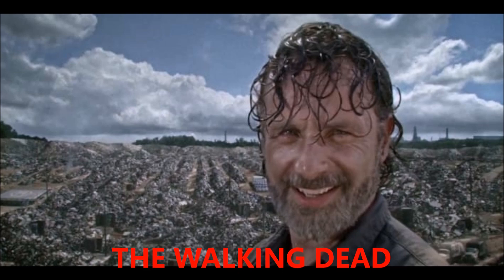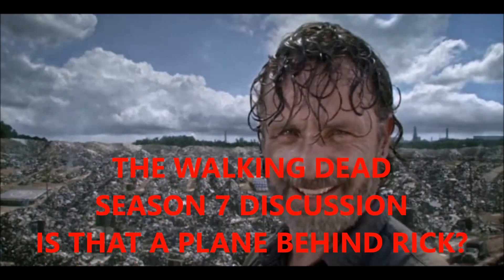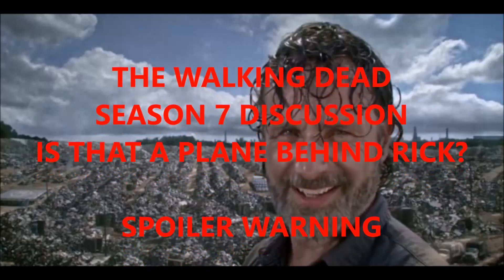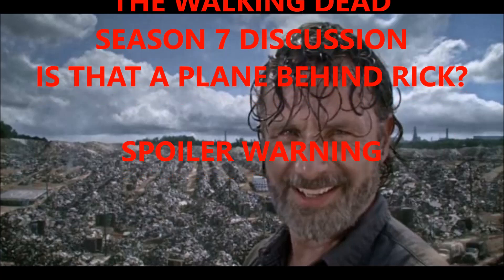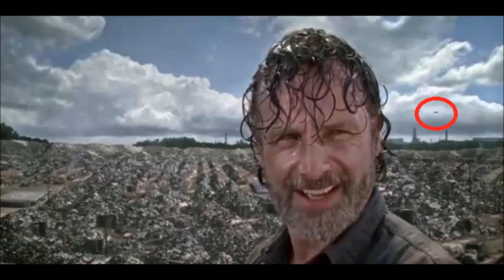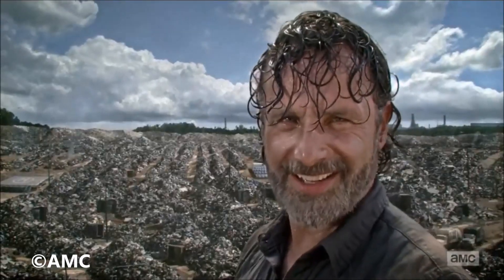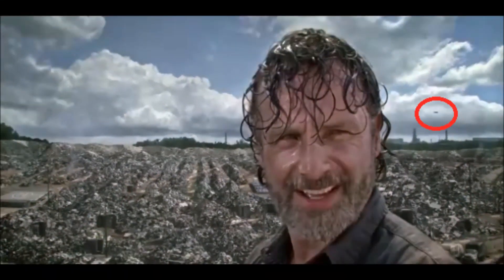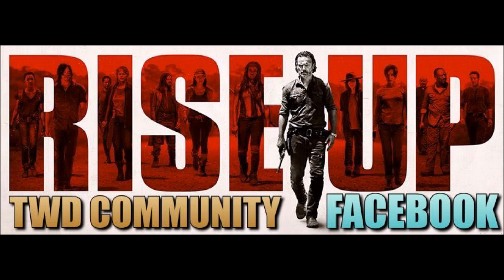The Walking Dead Season 7 Discussion Is That A Plane Behind Rick?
We discuss and highlight a video clip of The Walking Dead Season 7. Check out the clip and let us know what you make of it.